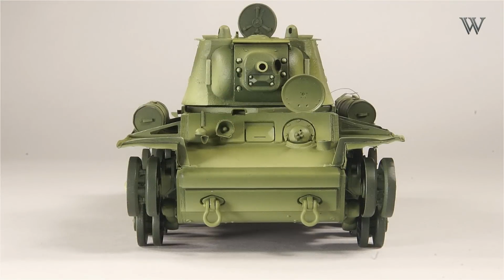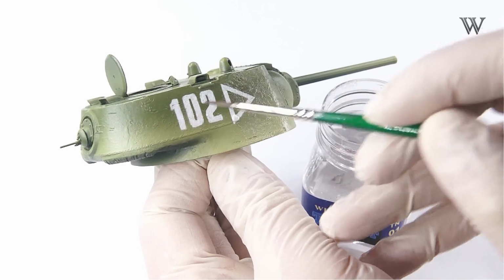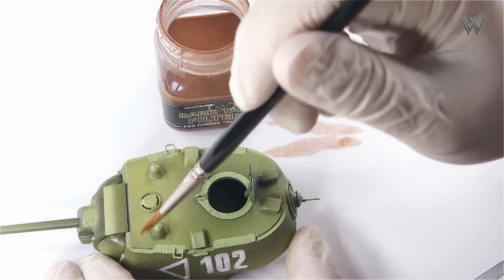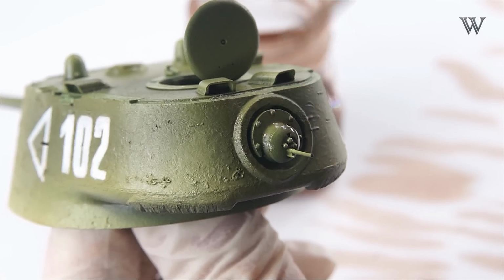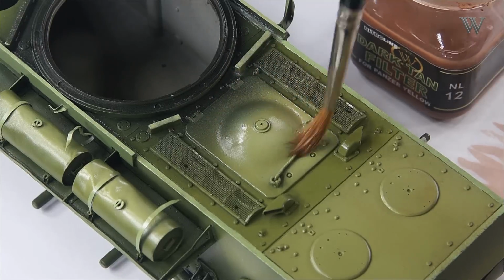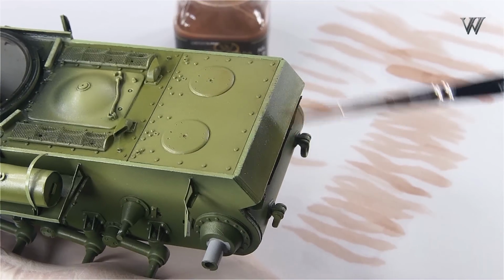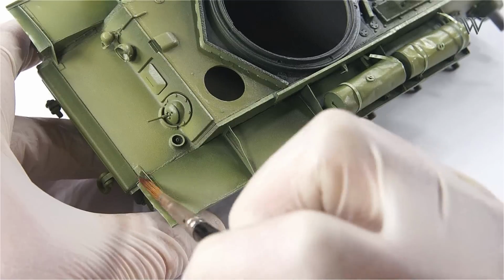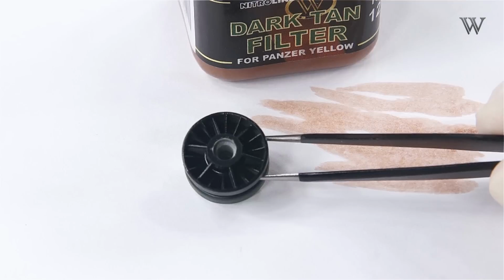FINISHING TECHNICS: KV-1. Episode 2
During this part applying filters using a brush are demonstrated.
If you have any questions please post them on the WILDER Facebook
On this page you will find more information about our products.